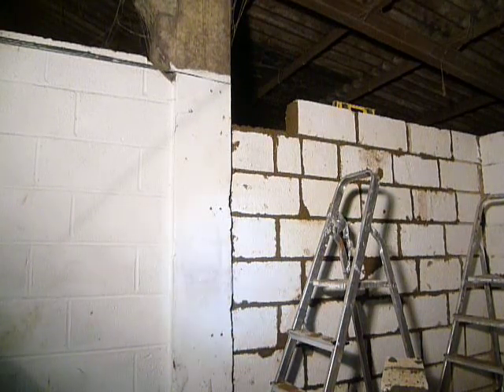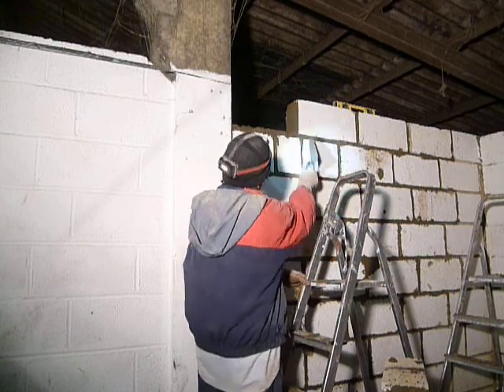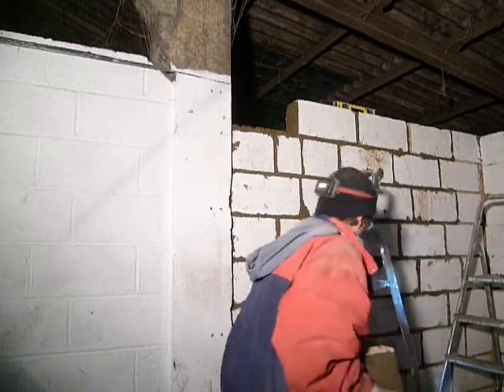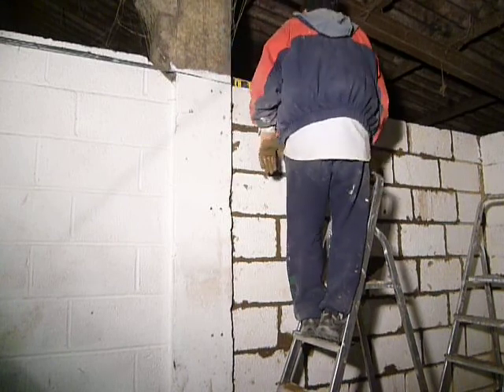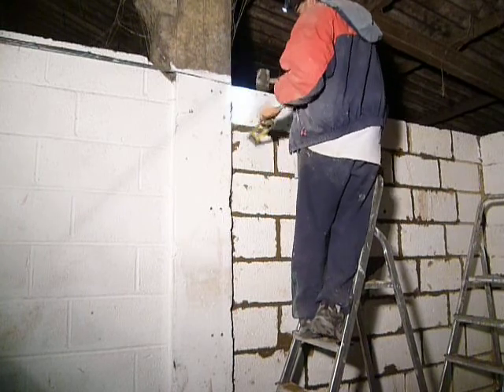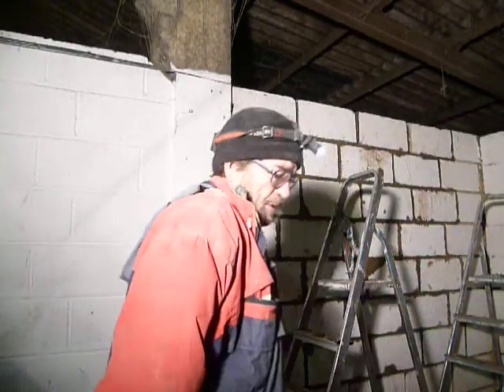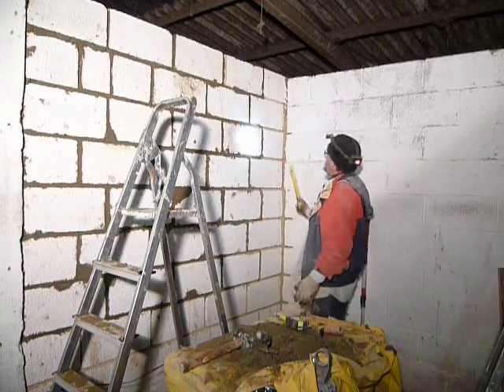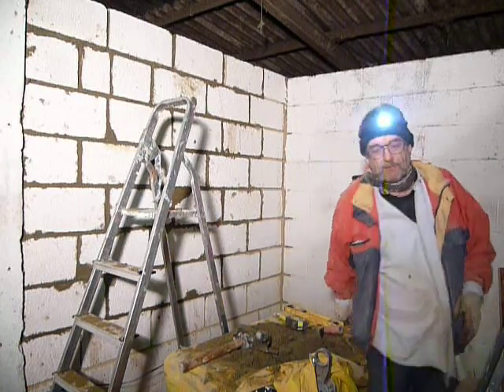Horse Stable Repair ,Laying Big Blocks 009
Bearwoodbrown ,Stable Project,Laying Big Blocks, 009